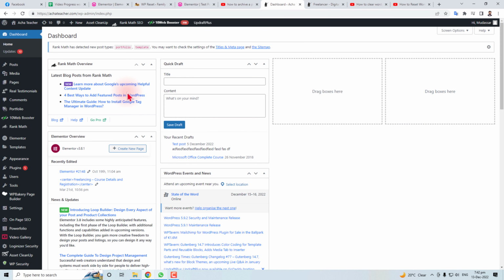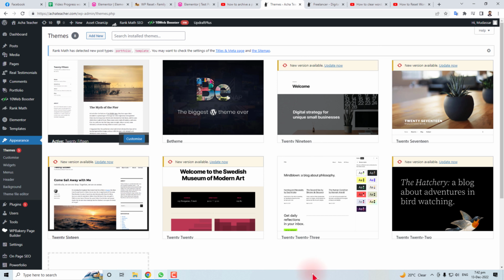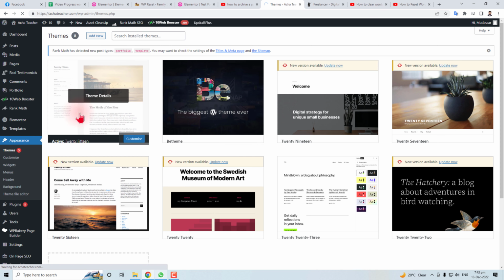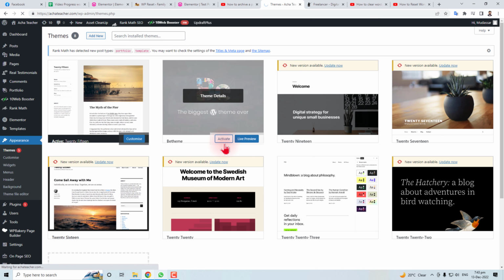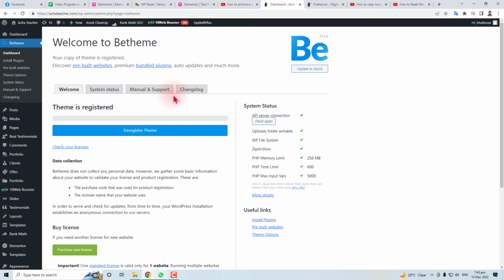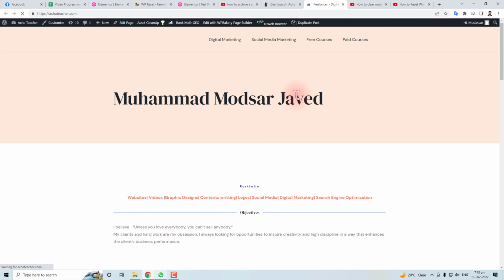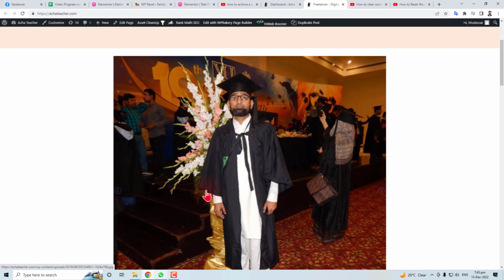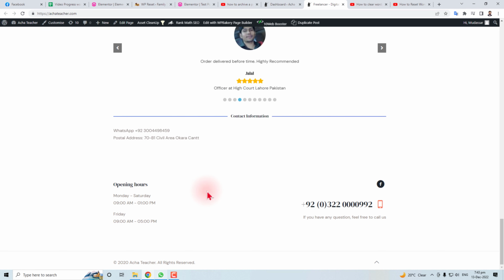How to remove a wordpress theme || Deactivate wordpress theme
In this video, we'll show you how to remove a wordpress theme from your website. This process can be done in a few simple steps, and will help you free up space on your server!

If you're looking to delete a wordpress theme from your website, then this video is for you! We'll walk you through the steps needed to remove a wordpress theme from your website, and help you free up space on your server in the process.
Are you looking to delete a wordpress theme? Or maybe you just want to deactivate it? In this video, we'll show you how to do both!Wordpress is a powerful platform and can be used for a variety of purposes. But sometimes you might want to remove a wordpress theme from your website or deactivate it so that it doesn't affect your website's performance. In this video, we'll show you how to do both of these things: how to delete a wordpress theme and how to deactivate a wordpress theme. So don't wait any longer: watch this video and learn how to remove a wordpress theme!